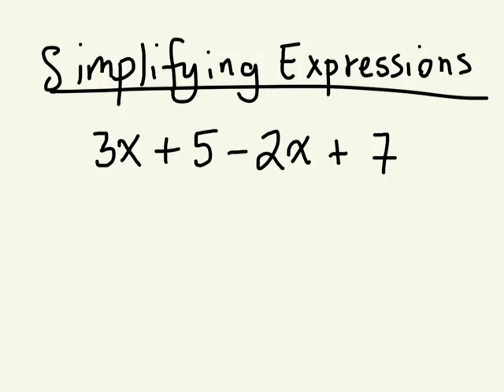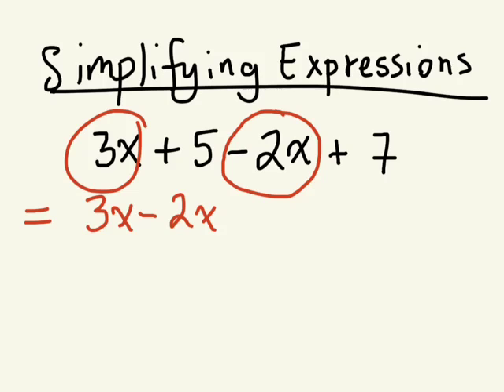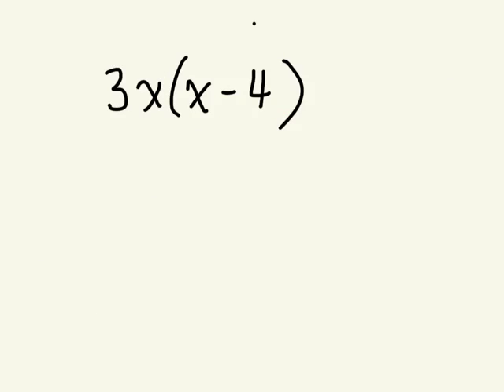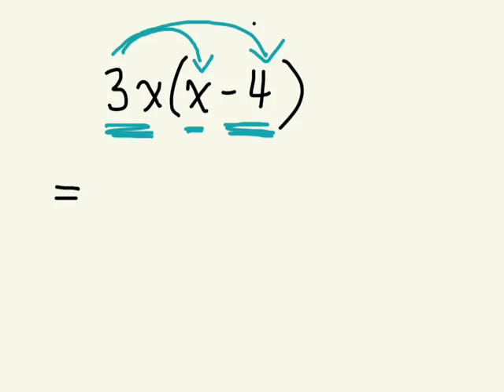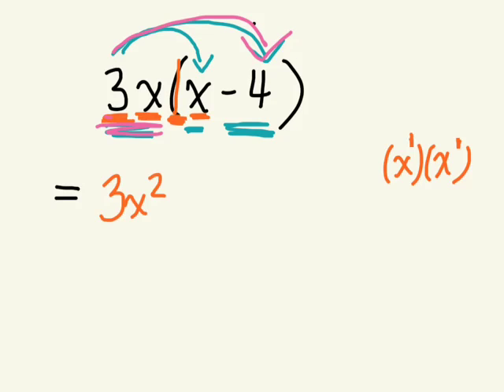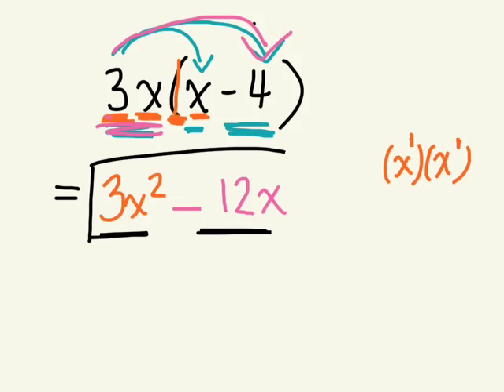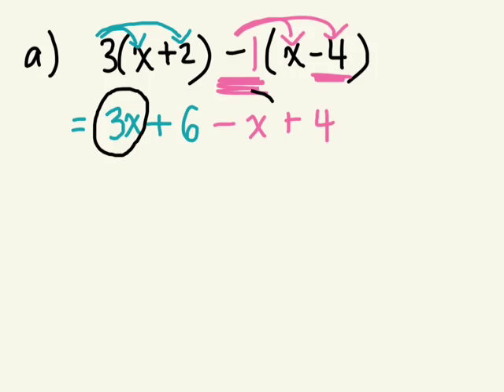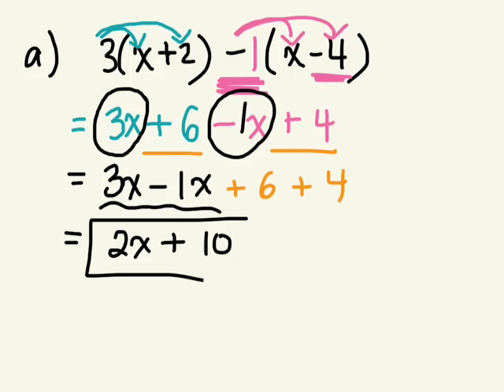Simplifying Expressions Gr 10 Academic Review 09 04 13